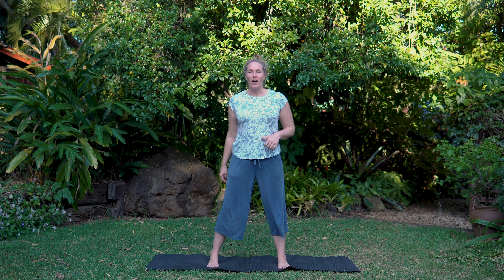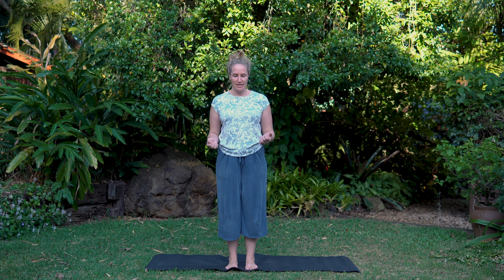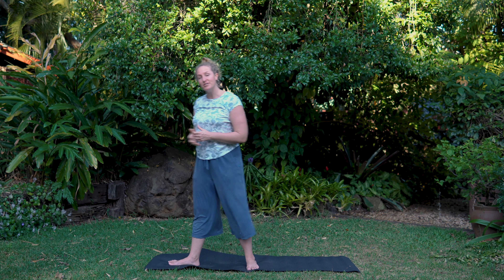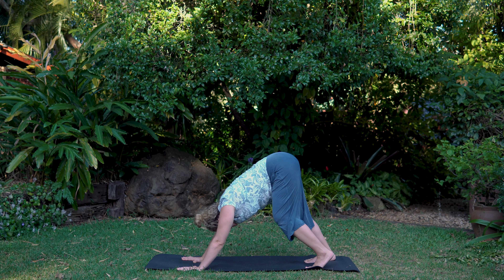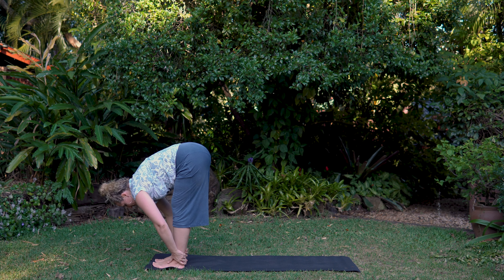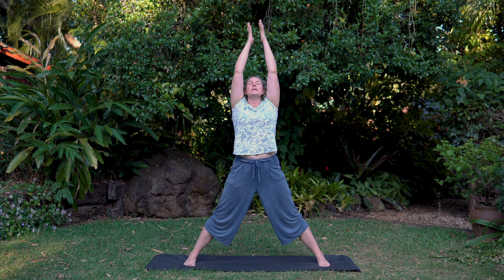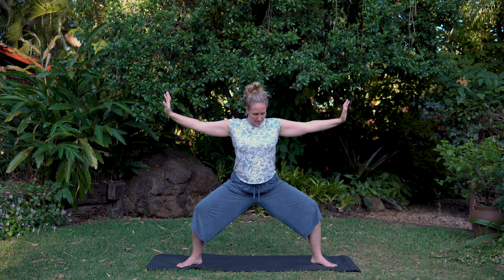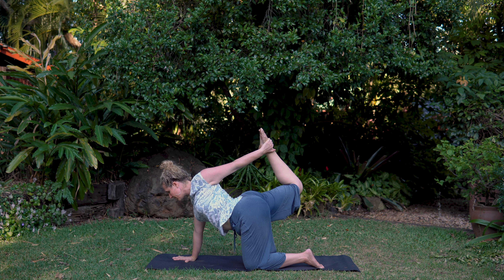Energising Yoga Movement, Mindfulness & Meditation with Amara (Gold Coast) - ASMY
The perfect 20 minute all in one movement & meditation session, helping to infuse your day with clarity, inner peace, stress relief and energy.

About ASMY

The Australian School of Meditation and Yoga is a non-profit organisation with centres in Brisbane, Darwin, Gold Coast, Sydney, Melbourne and Adelaide.

Each lifestyle centre is run by qualified teachers who offer relaxed and personable instruction incorporating asanas, meditation, diet, breathing exercises and relaxation techniques for a holistic yoga experience.

The programmes of the ASMY are simple and enjoyable and can benefit everybody regardless of age or current physical condition. Our goal is to guide you to a more balanced lifestyle with an increased sense of wellbeing and vitality as your body grows stronger and more flexible, your mind calm—and bring a greater sense of sacredness into daily life.

Before taking part in this physical yoga class provided by the Australian School of Meditation & Yoga - ABN 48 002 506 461 (ASMY) please carefully read the following Release from Liability terms. If you proceed with the class, you will be taken to have agreed to the following:

-If I am under 18 my parent or guardian has read this and also agreed on my behalf
-Physical exercise is not without risk of injury which can be serious or disabling.
-I will discontinue or ease off if at any time I feel pain, strain or discomfort and consult a medical professional if required. Yoga is not a substitute for medical attention, examination, diagnosis or treatment. Yoga is not recommended and is not safe under certain medical conditions.
-If I have a pre-existing condition or are pregnant I will not proceed until I have consulted a medical professional about the safety of this activity.
-I am participating in this online class voluntarily and I assume full responsibility for any and all damage or injury which I may incur or cause through my participation. I am not covered by ASMY insurance. I am responsible for assessing (in conjunction with my medical professionals) my ability to engage in this class and the suitability and safety of the physical space I am using.
-I do not hold ASMY or the teachers responsible for, and fully release and discharge them from any claim for loss damage or injury, incurred as a result of participating in this class.
-If this is a Moderate or Dynamic class I have undertaken a number of classes in the level below (as some of the instruction provided in the level below may be assumed).